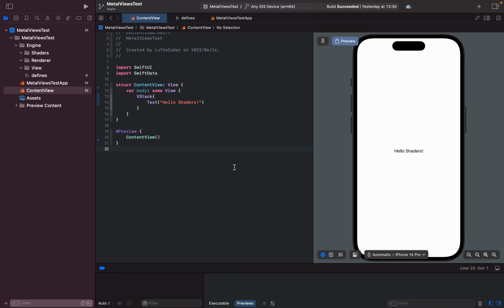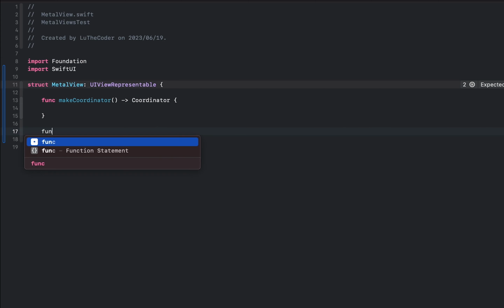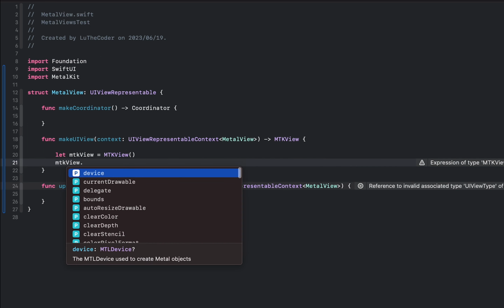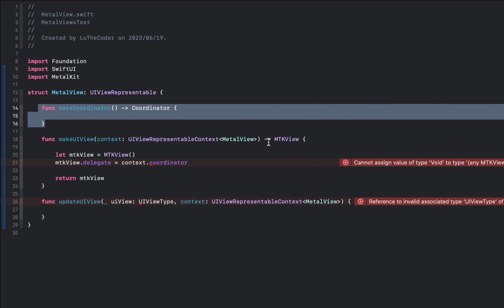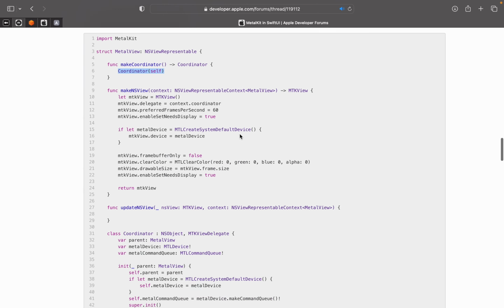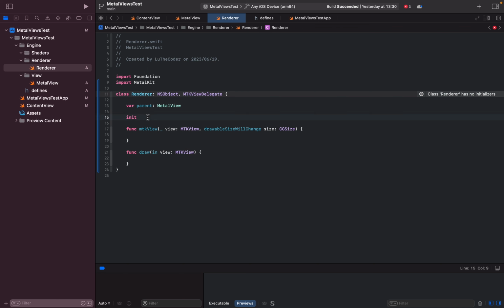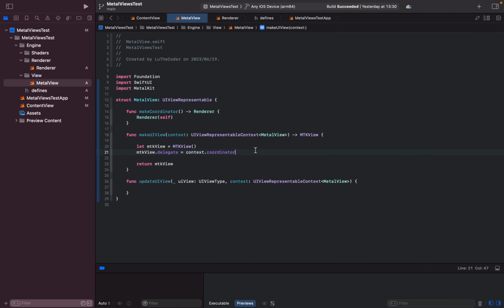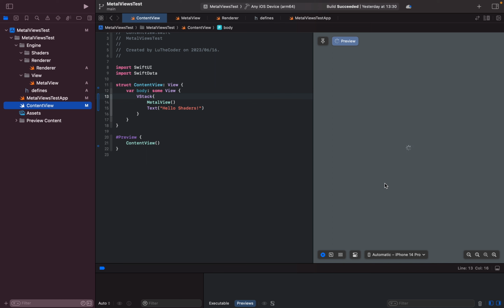Setup MTKView for Graphics Programming | Xcode 15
In this video we talk about the new graphics Programming series and what's to come in the next couple of videos...

This graphics programming series is tailored for beginners even though the shaders themselves will be coded in Xcode 15, they will still work elsewhere on other platforms with minor adjustments of course.

This series is for beginners in Graphics API's and those who would love to get a better understanding as to how shaders work from a programming perspective and how to get started writing your own shaders, for their own game engines or graphics rendering systems.

everything will be developed using Xcode 15 and the Metal API.

-- Resources used --
MetalView Implementation Thread: